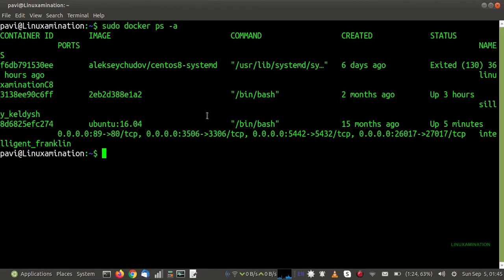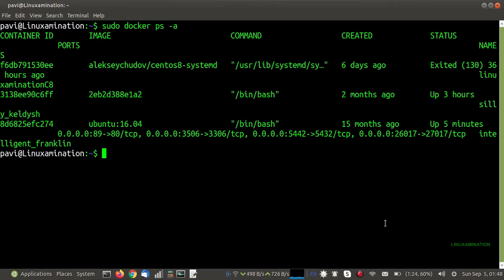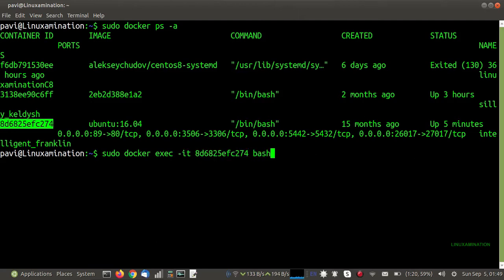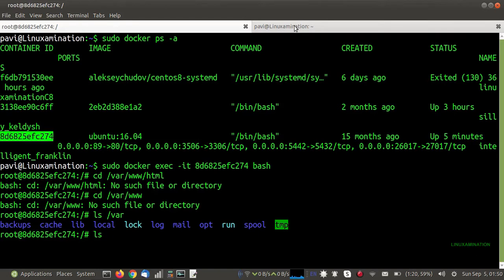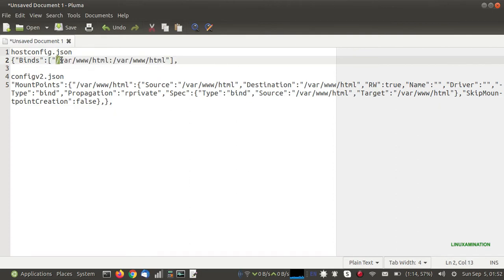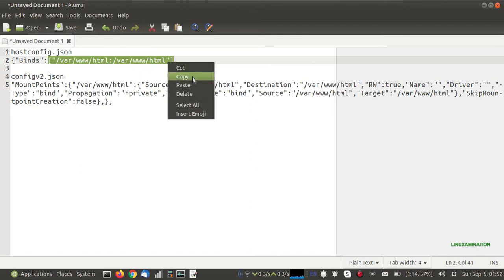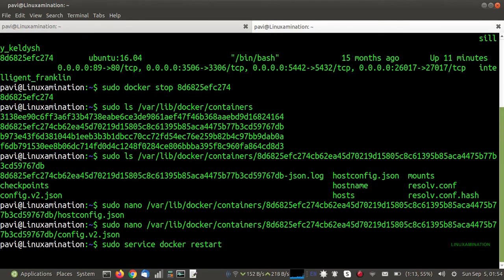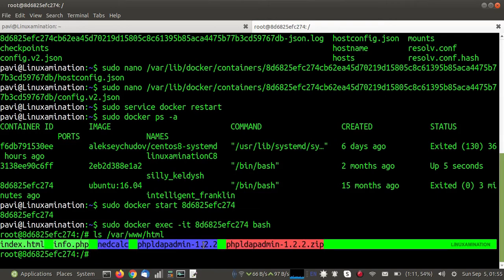Add a Volume to an Existing Docker Container | Mount Host Directory into a Running Docker Container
𝗧𝗵𝗲 𝘃𝗶𝗱𝗲𝗼 𝗱𝗼𝗲𝘀 𝗡𝗢𝗧 𝘀𝗵𝗼𝘄 𝘁𝗼 𝗺𝗮𝗸𝗲 𝗰𝗵𝗮𝗻𝗴𝗲𝘀 𝘄𝗶𝘁𝗵𝗼𝘂𝘁 𝘀𝘁𝗼𝗽𝗽𝗶𝗻𝗴 𝘁𝗵𝗲 𝗰𝗼𝗻𝘁𝗮𝗶𝗻𝗲𝗿.
𝗜𝘁 𝗵𝗲𝗹𝗽𝘀 𝘁𝗼 𝗺𝗼𝘂𝗻𝘁 𝗮 𝗻𝗲𝘄 𝘃𝗼𝗹𝘂𝗺𝗲 𝗶𝗻 𝗮𝗻 𝗲𝘅𝗶𝘀𝘁𝗶𝗻𝗴 𝗰𝗼𝗻𝘁𝗮𝗶𝗻𝗲𝗿, 𝘁𝗵𝗲 𝗼𝗽𝘁𝗶𝗼𝗻 𝘄𝗵𝗶𝗰𝗵 𝗶𝘀 𝗻𝗼𝘁 𝗽𝗿𝗼𝘃𝗶𝗱𝗲𝗱 𝗯𝘆 𝗱𝗼𝗰𝗸𝗲𝗿 𝘂𝘀𝗶𝗻𝗴 𝗰𝗼𝗺𝗺𝗮𝗻𝗱𝘀.

Generating a container from an image is easier than spending your vacation.
If a configuration change is needed that can be done only during creation of container then you should export image from the container and launch new container from the image with your desired change.
But sometimes you just cannot launch new container because either container id is getting used in many programs or restriction of space or any other irritating reason, now if you want to make that small change into the existing container, this tutorial helps you to solve this problem.

If your  docker container is running, now you want to update path of any mounted volume or you want to mount one more volume in the container, this is the guide for you.

𝗡𝗼𝘁𝗲 :
After following the tutorial, still you are not able to see the content of host directory in the container, you need to check both config files again. If your added paths and parameters are not there, it means there was a syntax error in your parameters and that's why when you restarted the service, docker has reset both files in the original state.

Map a host directory in the running docker container
Map a host directory in the existing docker container
Docker bind Mount
Docker sharing data between host and container
attach host folder to docker container
attach folder to  container
connect host folder to docker container
connect folder to container